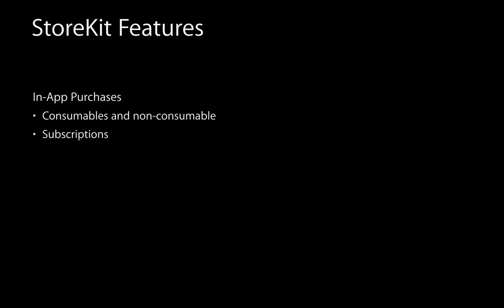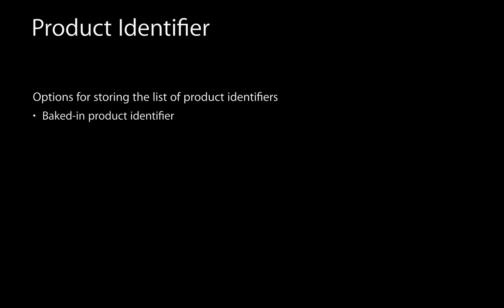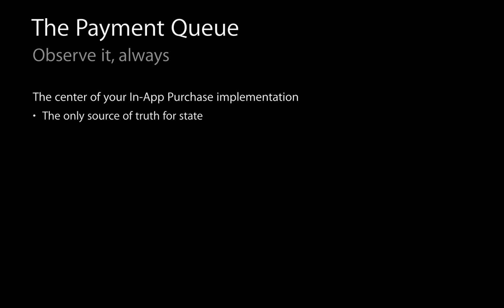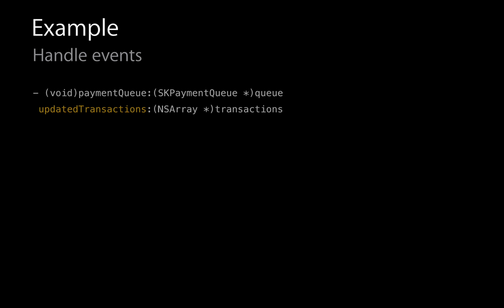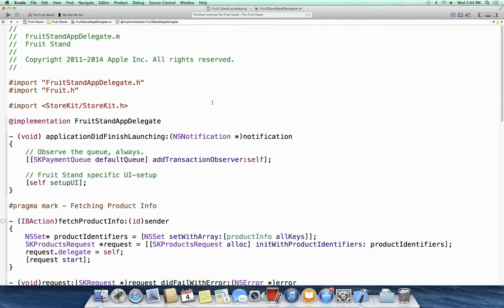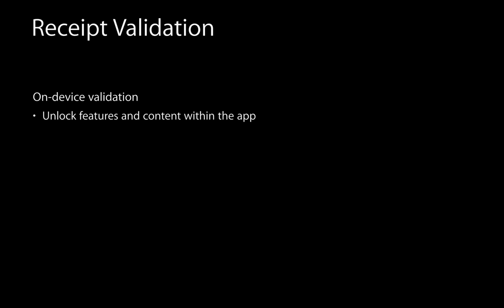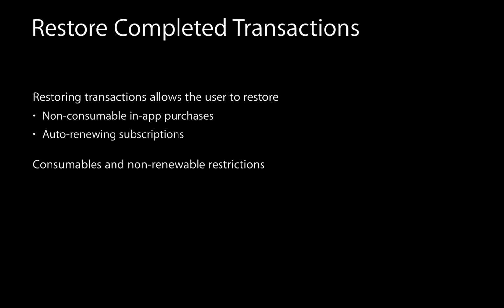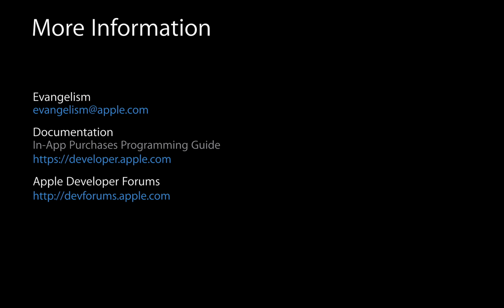Optimizing In-App Purchases for iOS 8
Using the StoreKit framework properly and optimizing the user experience of your In-App store is vital in order to never miss out on a sale or confuse people. Learn valuable techniques for a trouble free browsing and purchasing experience, and to ensure your app gets through the app submission process smoothly.